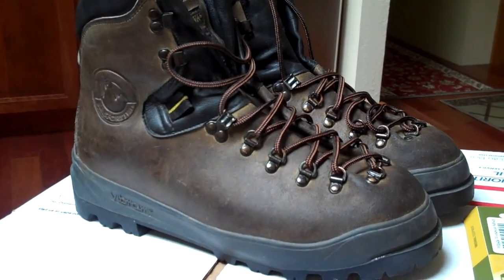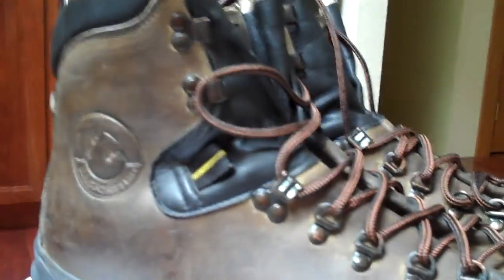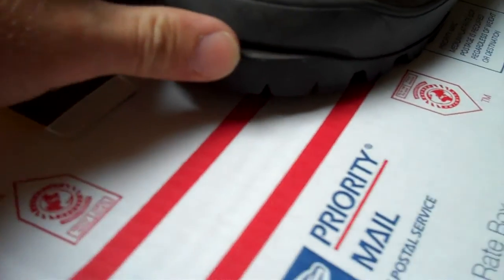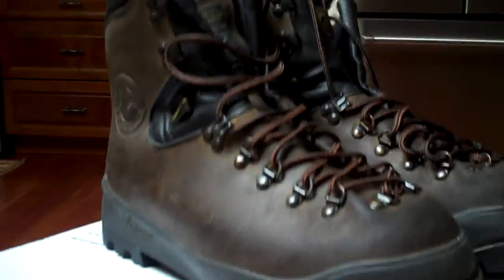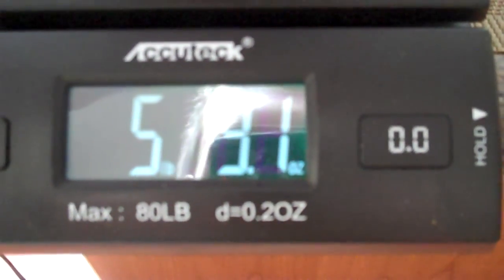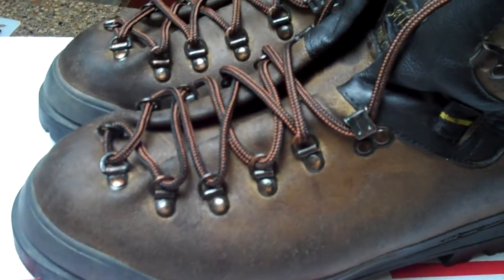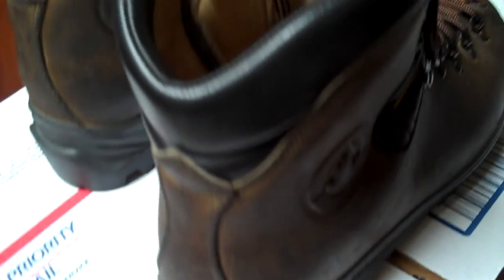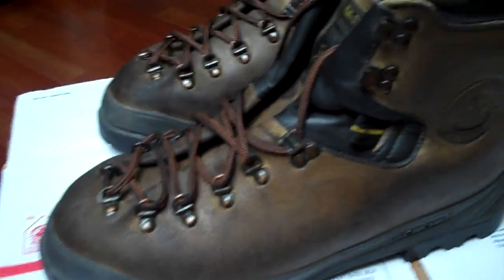LA SPORTIVA Mountaineering Boots Men's USA size 11 - Made in ITALY vibram